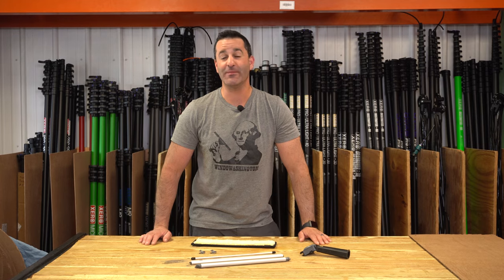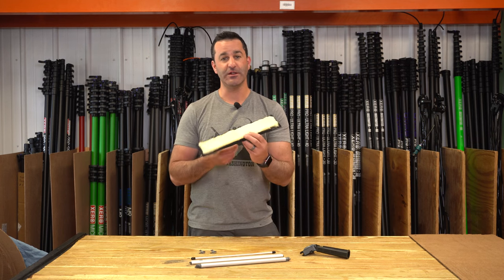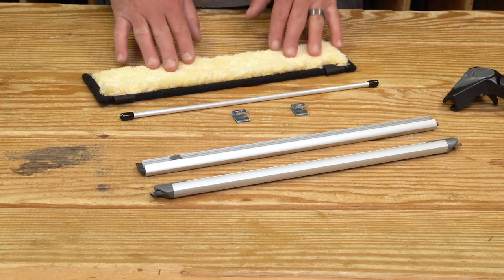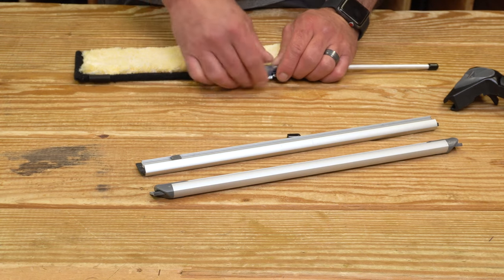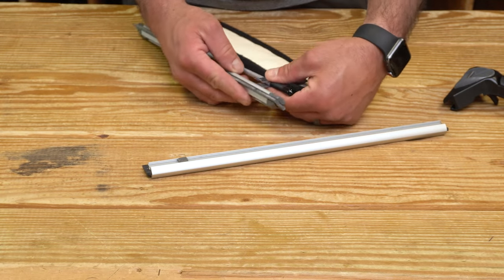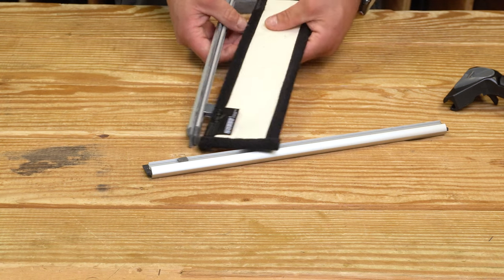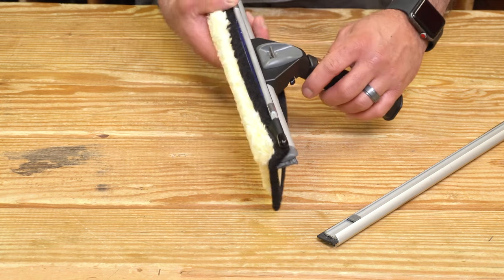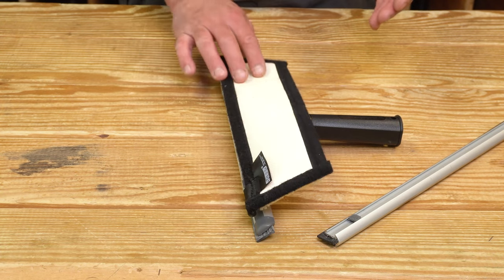The Sorbo Cobra Flipper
*NOTE: This flipper will ONLY fit on the Sorbo Cobra and Silverado Squeegee Channels*

Check out the newest and innovative Sörbo Cobra Flipper!  The fastest Squeegee and Washer system to date. Just flip this sleeve on your high pole or handle, and attain a dry, streak-free shine in seconds.